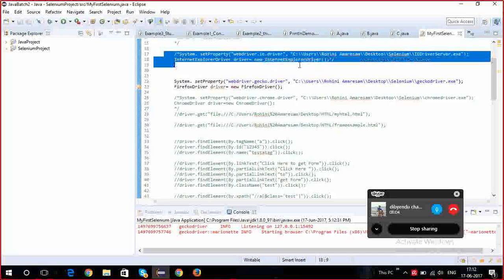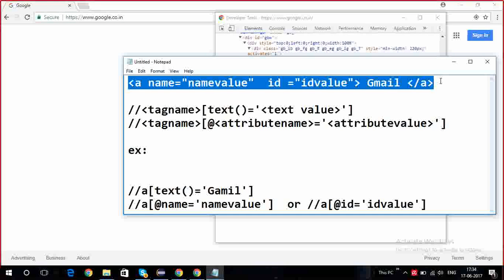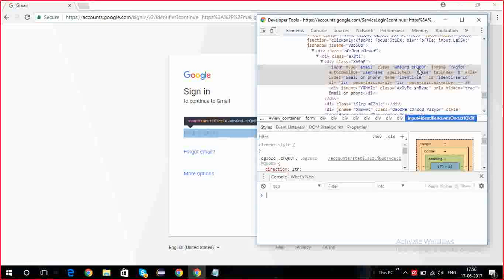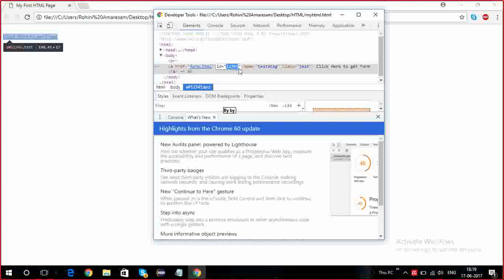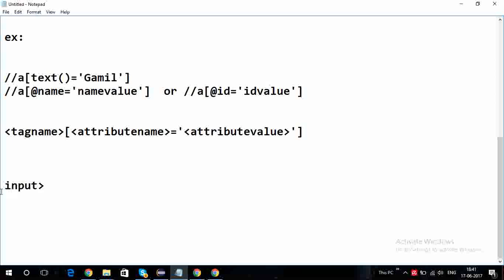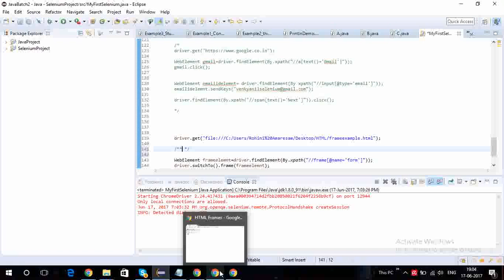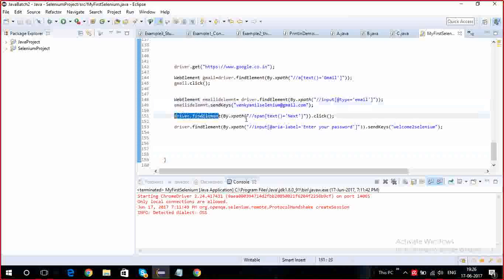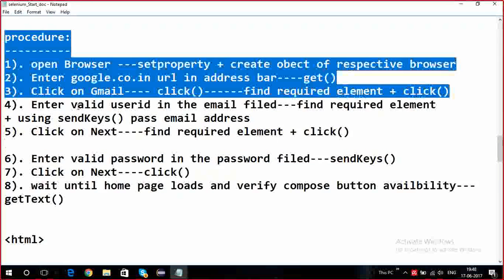Introduction to Selenium -5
Selenium Xpath , click methods , sendkeys (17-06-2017)